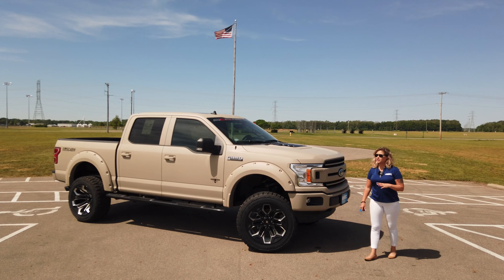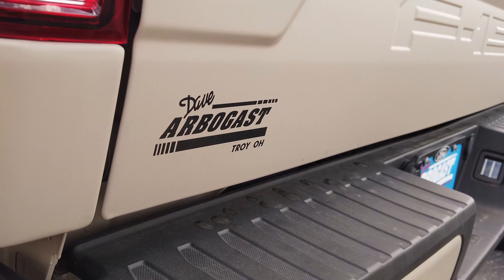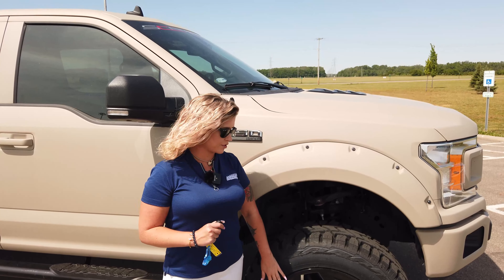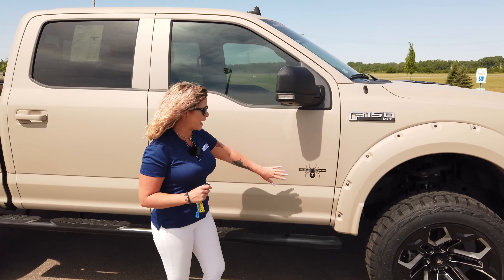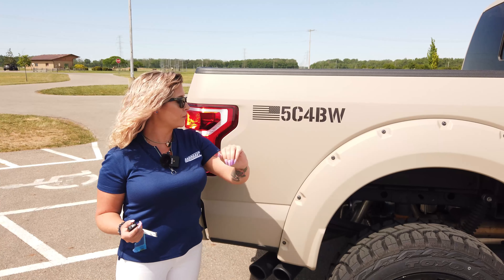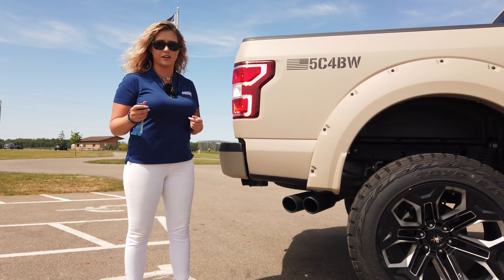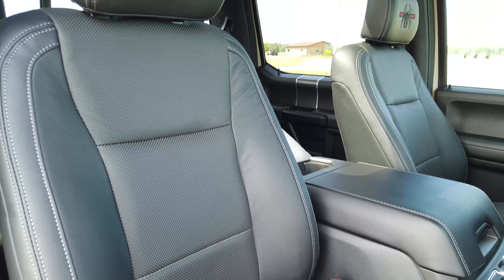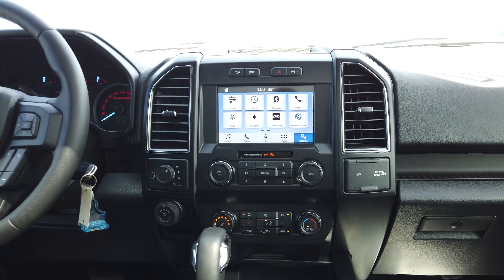New 2019 F-150 SCA Performance Black Widow Armed Forces Edition | Dave Arbogast F4839T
Stock# F4839T

The 2019 Ford F150 XLT Black Widow Armed Forces Edition is a Lifted Truck by SCA Performance! Custom Military Matte Paint! Featuring a 6 inch lift kit, custom 22 Black Widow offset wheels with milled accents, and 35 Toyo Open Country RT tires provide the foundation for this exclusive design. SCA Performance fender flares, hood scoop, custom wheel to wheel side steps, and custom Black Widow projector lights set this custom lifted truck apart from the rest. Once behind the wheel, you will find the SCA exclusive Black Widow gauge cluster, Black Widow embroidered headrests, LED accent lighting, and handcrafted leather interior bring luxury to this off-road performance vehicle.

Exclusive Features:
SCA 6 Inch Suspension Lift System
35 Inch BF Goodrich AT KO2 Tires
20 Inch Black Widow Wheels
SCA Red Brake Caliper Covers
SCA Speedometer Calibration
SCA Bolt-On Style Fender Flares SCA Hood Vent
5 Inch Oval Wheel-To-Wheel Side Steps
*Black Widow Step Pads
Stainless Steel Dual Performance Exhaust
Painted Factory Grill
Tinted Front Windows
SCA Performance Front Windshield Snipe
Premium Quality Exterior Badging
Black Widow LED Puddle Projector Lights
Black Widow Speedometer Gauges
Black Widow Custom Stitched Headrests
Painted Interior Trim
Meets FMVSS Standards
3-Year / 36,000 Mile Warranty